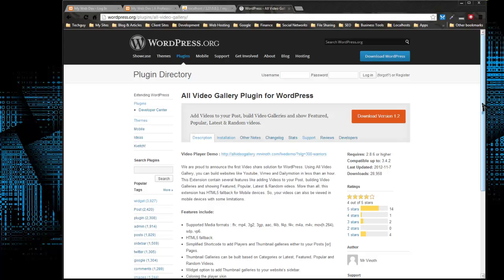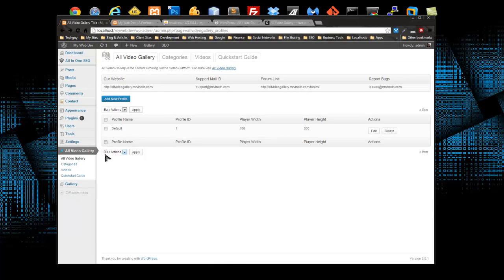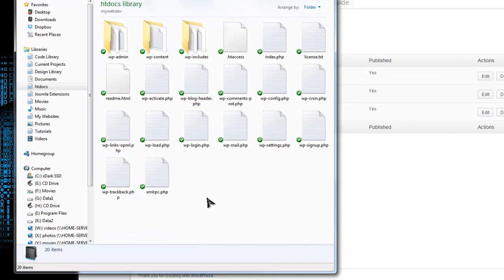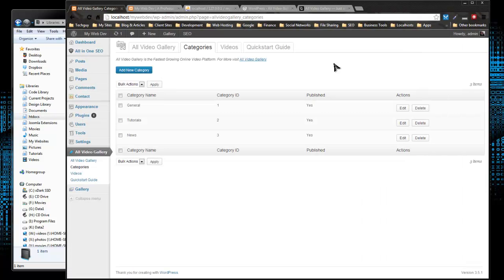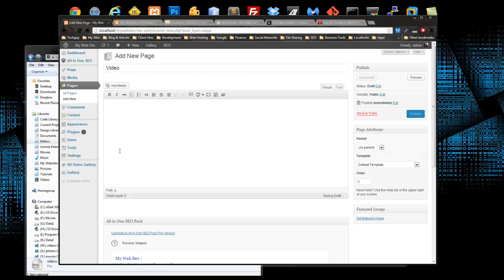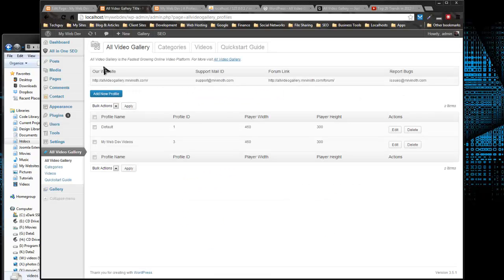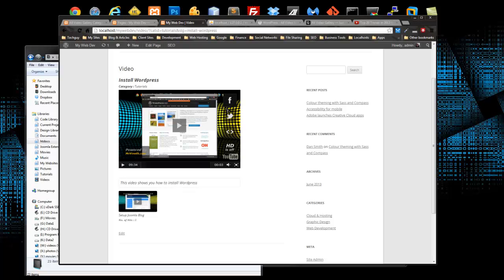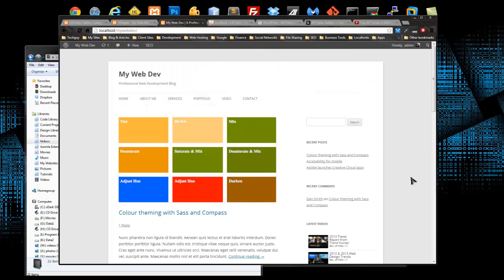WordPress Training for Beginners From Scratch – Chapter 13 - video gallery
Learn to Add Video gallery to your site